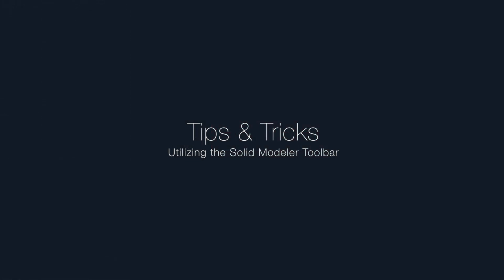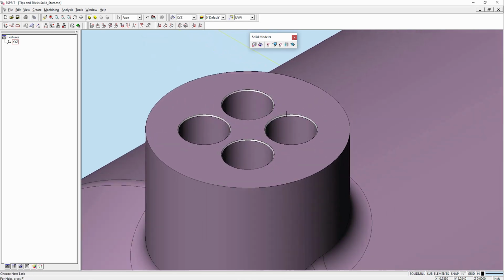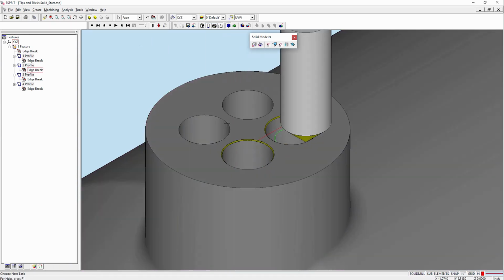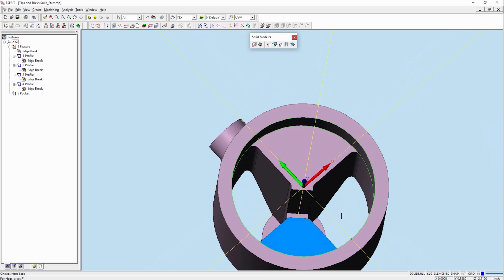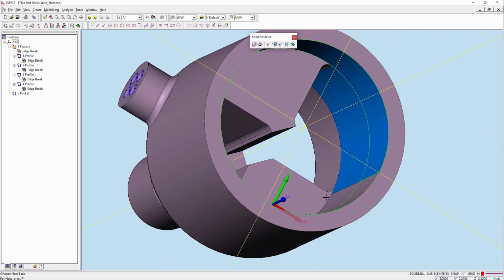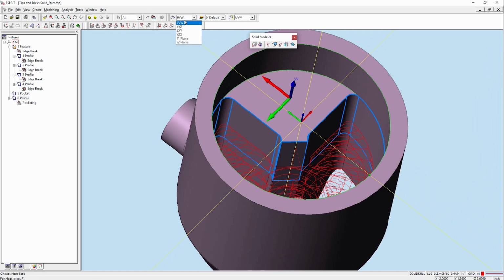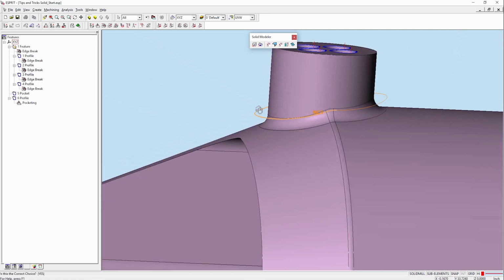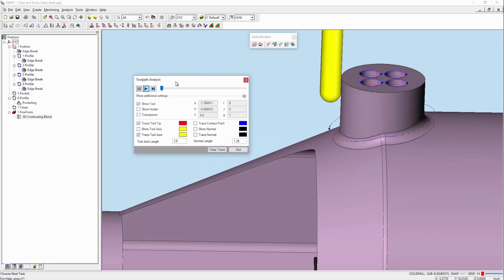ESPRIT® Tips & Tricks: Utilizing the Solid Modeler Toolbar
This video demonstrates how to utilize the Solid Modeler toolbar in ESPRIT 2020 to manipulate your solid model for smoother and more effective feature creation.  This translates to faster programming for machining edge breaks, blends, and custom pockets.